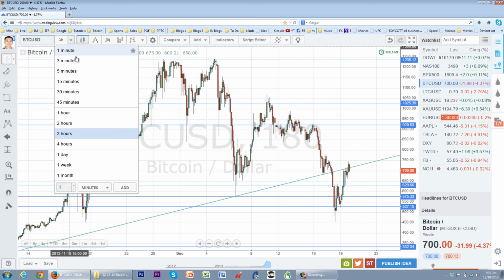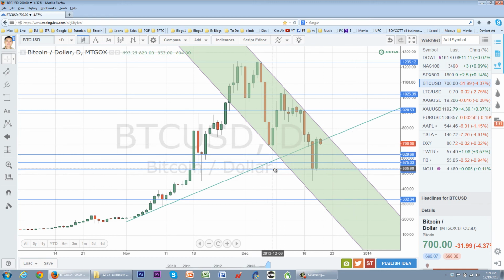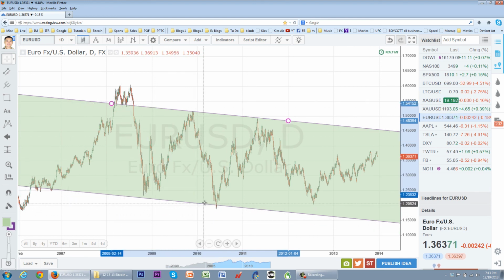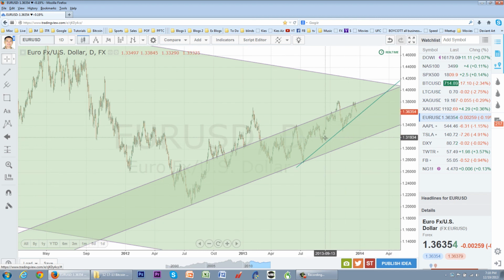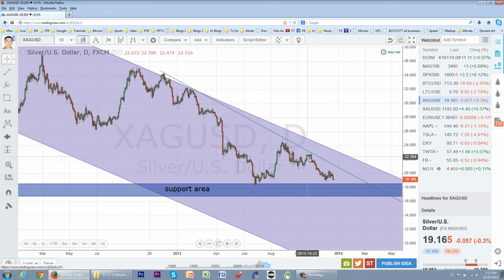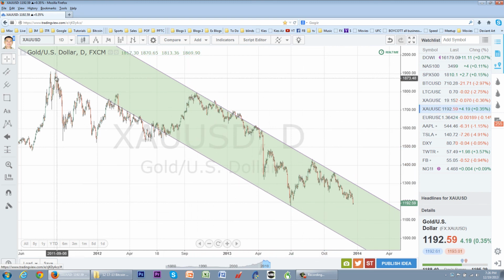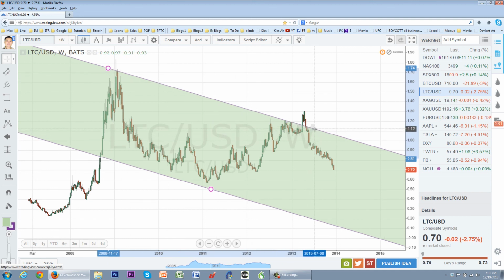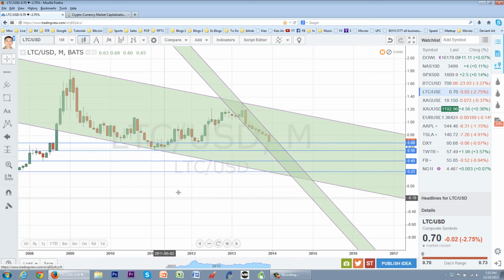Currency Analysis #2 - How To Analyze The Trend Of Bitcoin, Gold, Silver, & The Euro - By Tai Zen